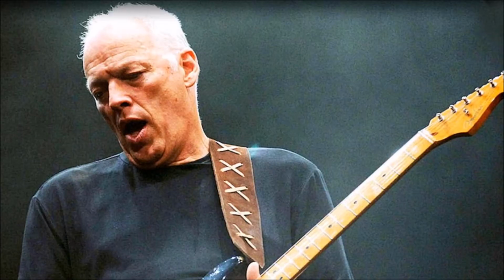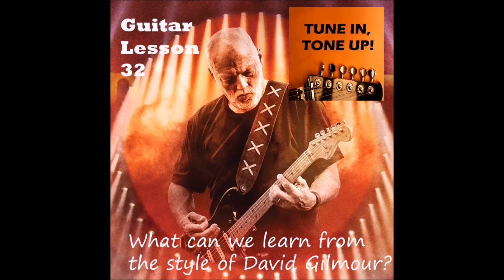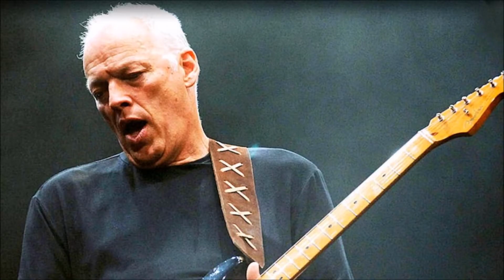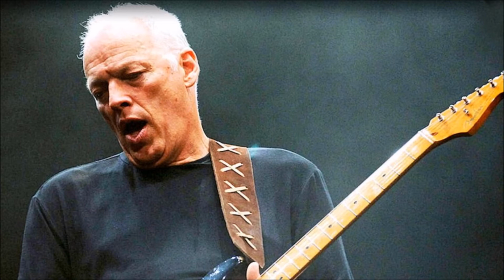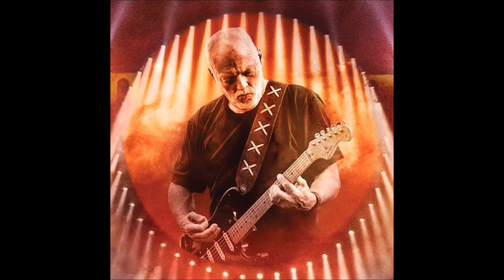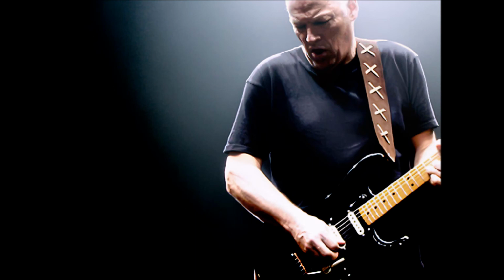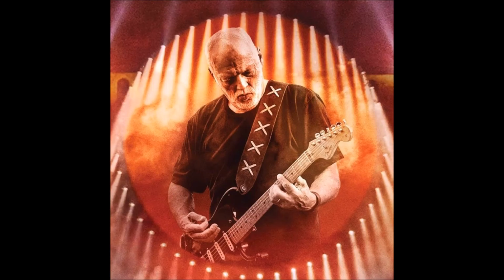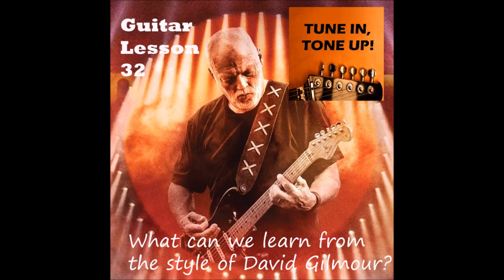Guitar Lesson 32: What can we learn from the playing style of Dave Gilmour?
Use the timestamps (click on them) below in the description to browse this episode and jump to the relevant part.

Main timings
02:29 Initial thoughts about Gilmour’s playing style
10:16 Backing track jam 1 with lick trading and improvising from both Dan and I – This is the shortened version (go to our website to hear the whole thing or listen at the end of this video)
11:56 What can we notice from trying to play with Gilmour in mind? 17:09 Think in terms of notes rather than scales
27:25 Incorporating bass notes
28:48 2nd Backing track improvisation
33:00 Gilmour: Flangers, choruses, MXR Dynocomp, delays and reverbs for atmosphere, MGP SPC, powered pickups
43:53 Bending exercises
49:13 Theory on vibrato

Listen to our latest episode on SoundCloud (like, follow, chat and share)

In guitar lesson 32, Dan and I take a look at some general ideas which you can take from David Gilmour’s playing. He plays with such meaning and purpose and the most incredible tone and yet what he plays is not usually technically too difficult. Using a style backing track, Dan and I look at how Gilmour uses dynamics, phrasing, bending, vibrato and intelligent note choices deeply connected to the chords which he plays over. We hope that this type of exploration, rather than note for note copying, will help you to actually be able to incorporate some of this in your own playing.

Detailed timings:
00:33 INTRO
01:26 START
02:29 First thoughts from both of us considering what it is about Gilmour's style that is so enthralling and popular
02:51 EXCERPT Shine on you Crazy Diamond
09:33 so what we're gonna do is take a style backing track and improvise over it to see what Gilmourisms come out
10:16 Backing track jam 1 with lick trading and improvising from both Dan and I
11:56 What can we notice from trying to play with Gilmour in mind? Dynamics, space, bends, pentatonic patterns, swapping notes, positional playing, economical playing 13:56 EXCERPT Comfortably Numb
17:09 Players looking for things in the wrong places - think in terms of notes rather than scales
19:26 For example, play minor pentatonic over Blues but just include the major 6th
22:19 Connecting to chords by thinking about the notes, targetting and listening carefully to the chords you play over
22:28 EXCERPT Echoes
27:25 The rich, gutteral, growly, gritty bass notes and using them when others don't so much
28:48 backing track again just after sorrow
30:52 Using the volume and tone pots to peel it back or let rip
31:19 RECAP: bass notes, volume and tone, listening, effects
33:00 Gilmour: Flangers, choruses, MXR Dynocomp, delays and reverbs for atmosphere, MGP SPC, powered pickups
34:11 EXCERPT Sorrow
37:23 He manipulates his sound with effects to take his bluesy style and make it more psychadelic, atmospheric and spacey
39:09 EXCERPT - Time
40:34 Any questions: I ask Dan about big slides and interpositional pentatonic playing, bending and vibrato
43:53 Bending exercise 1: Go up the major scale in bends using each string
45:56 Bending exercise 2: bend a whole tone then a semi-tone and back down the notes
47:03 Bending exercise 3: Pentatonic blues lick 49:13 Theory on vibrato a) after a bend vs b) from a static note - the string must return to the 'zero' point
51:37 Same problem as vibrato with tremolo bar systems - i.e. don't hold onto the bar